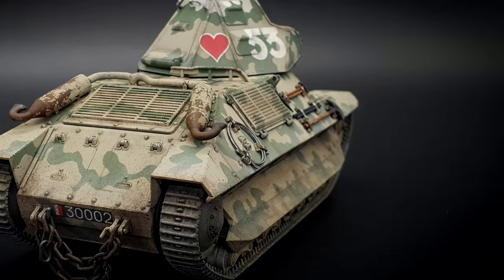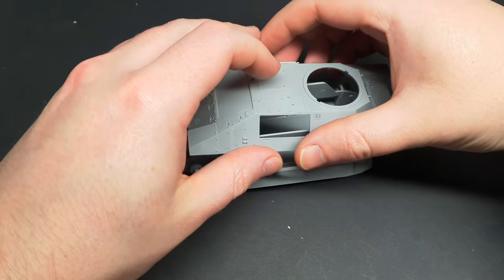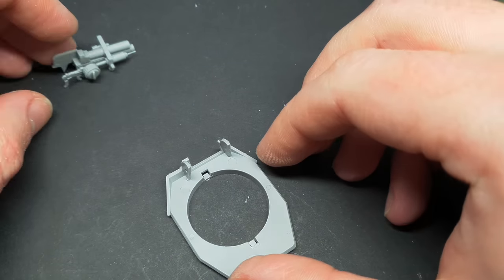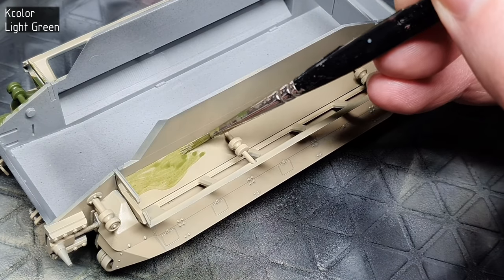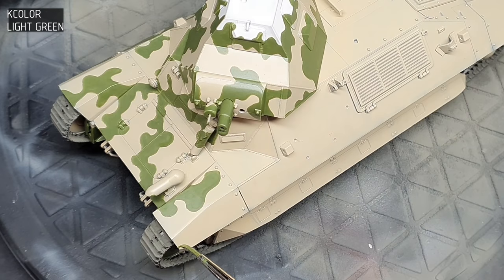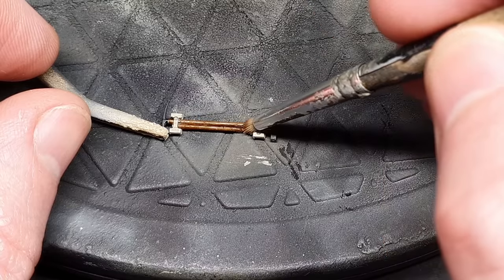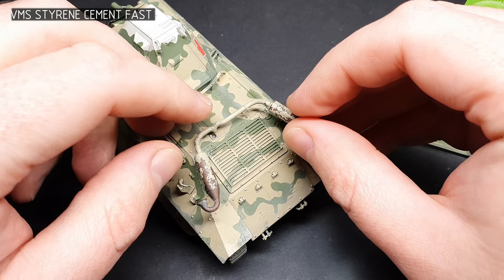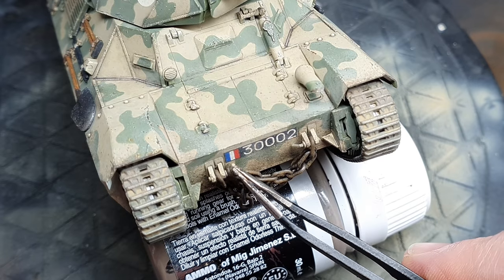ICM 1/35 FCM 36 | Full Build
Hi folks in this video I build the awesome ICM Models 1/35 FCM 36 French light tank.
Huge thanks to my Patrons for helping keep the channel running, you guys rock !